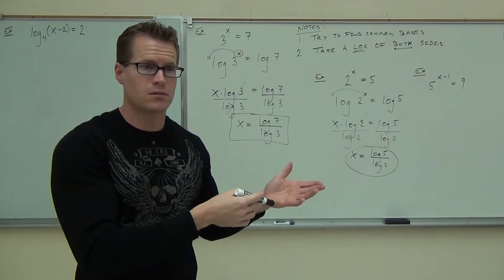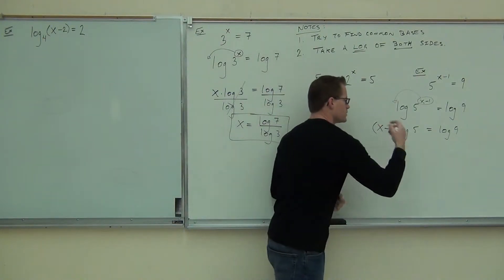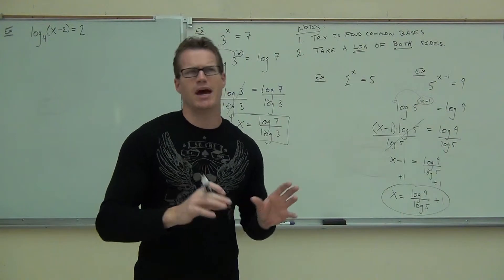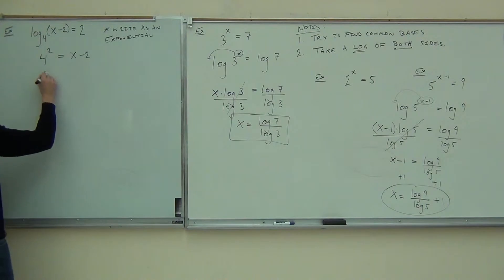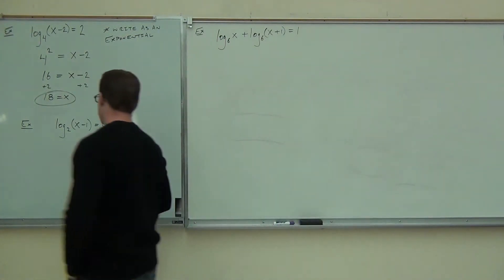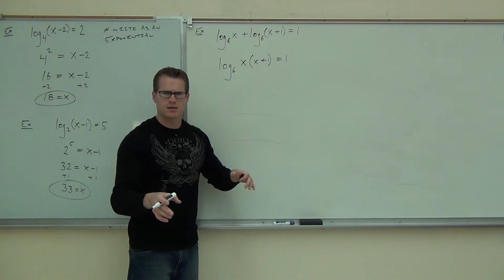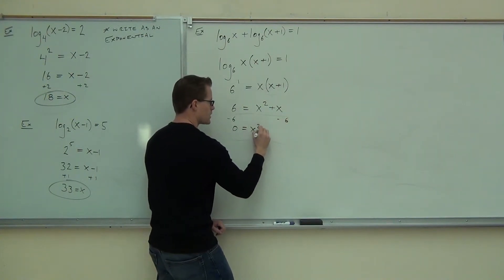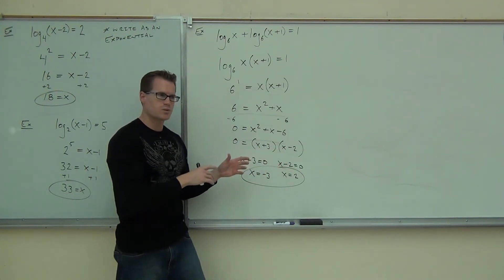Intermediate Algebra Lecture 12.7 Part 2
Intermediate Algebra Lecture 12.7 Part 2:  Solving Exponential and Logarithmic Equations.